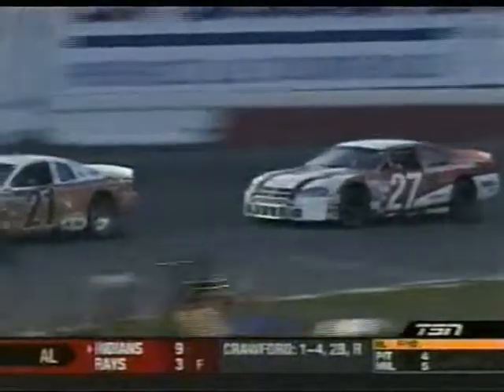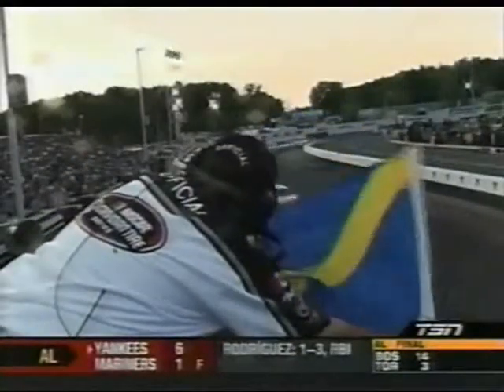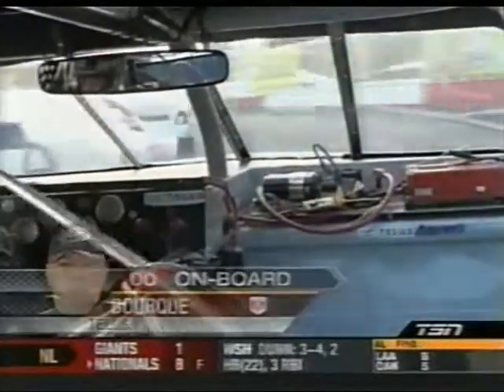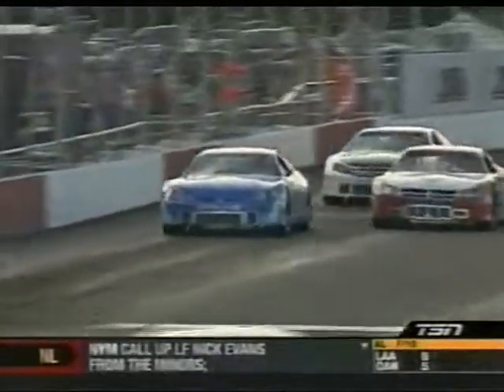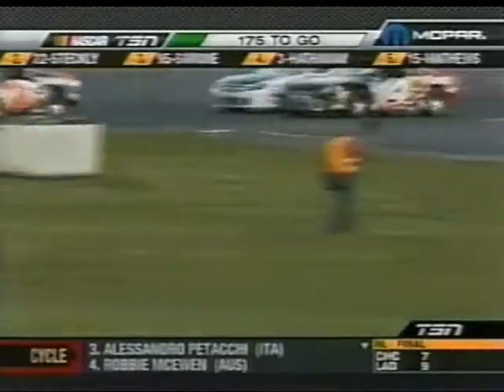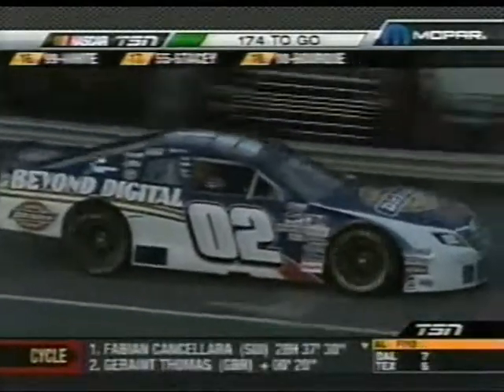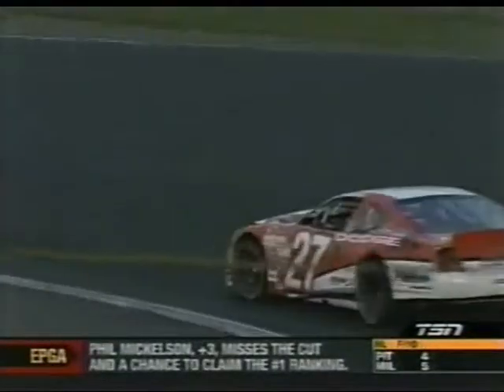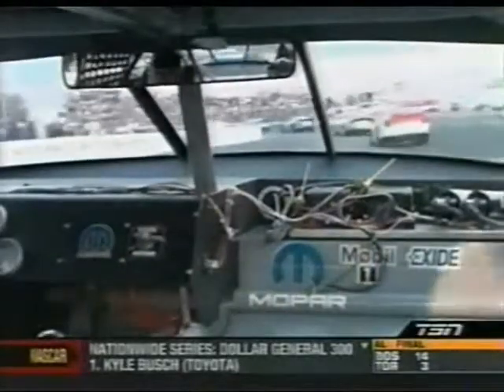2010 Lucas Oil National 250 - PART 2/5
Kerry Micks seems to be pulling away with this event, that is until he gets into lapped traffic, more specificly the #11 of John Gaunt who takes a hard shot to the inside wall.  NASCAR decides to black flag Micks for rough driving handing the lead over to two time St.Eustache winner Scott Steckly.

Andrew Ranger's bid for the double country sweep also hits a snag when his hood becomes loose.

2010 Lucas Oil National 250
Autodrome St.Eustache